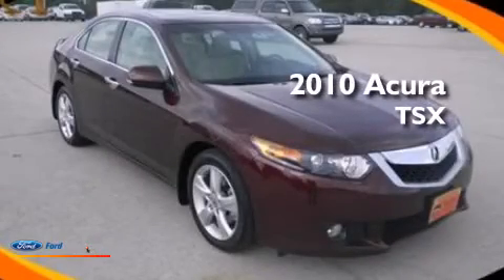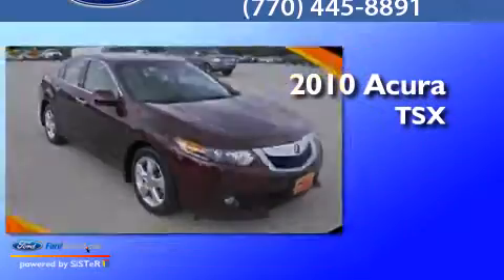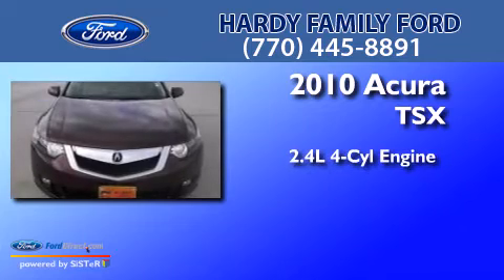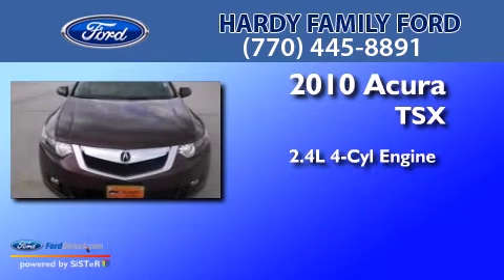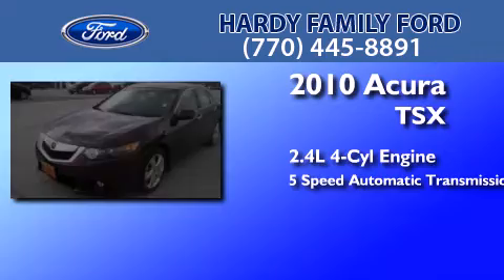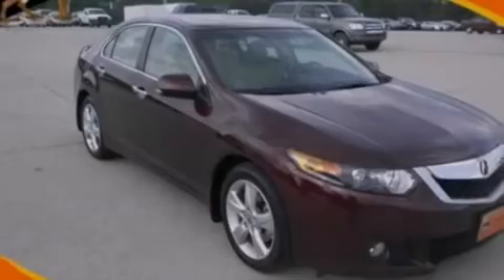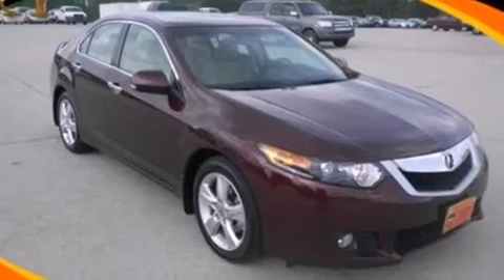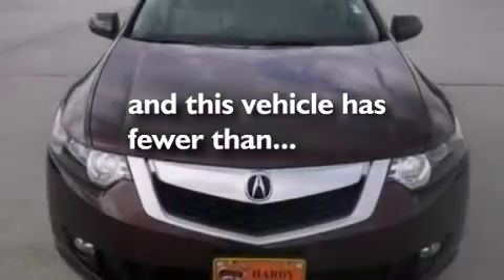2010 ACURA TSX Dallas GA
We have been honored to serve the Dallas GA area , we promise that your experience at our dealership will exceed your expectations ! Year : 2010 Make : ACURA Model : TSX Engine : 2.4L I4 16V MPFI DOHC Trans . : 5-SPEED AUTOMATIC Exterior : BASQUE RED PEARL Miles : 19,705 Stock : 149483A Hardy Family Ford Old Griffin Road Dallas , GA 30157